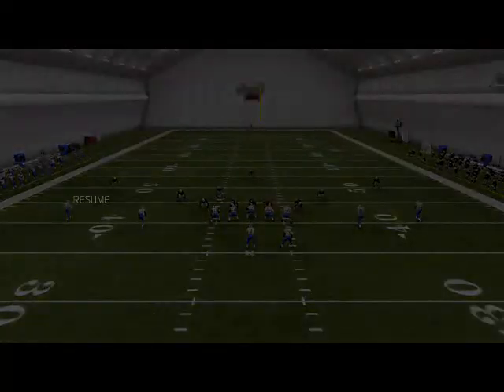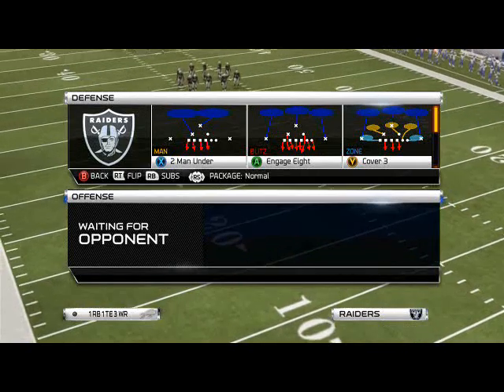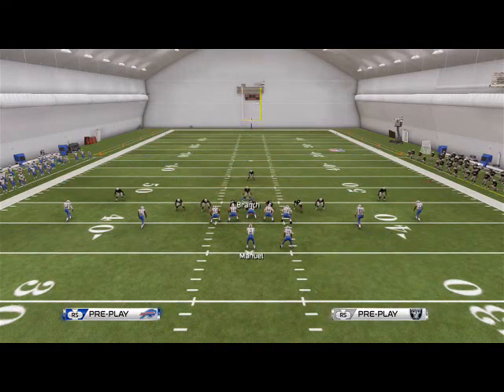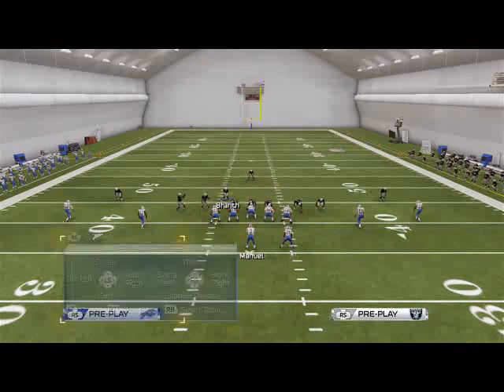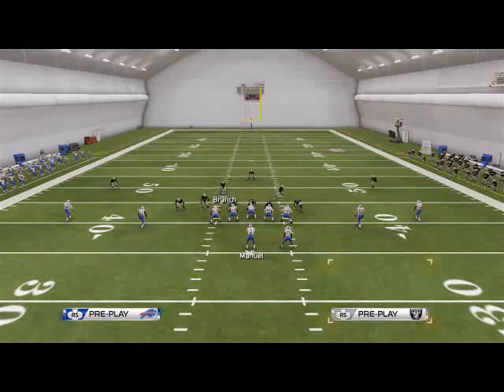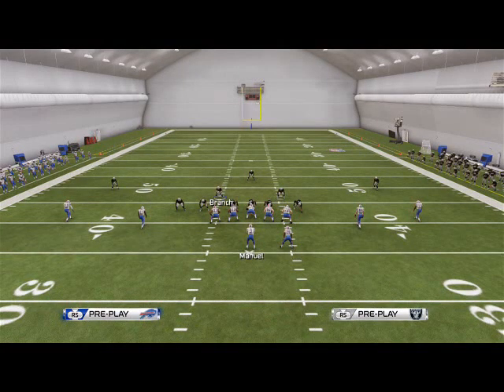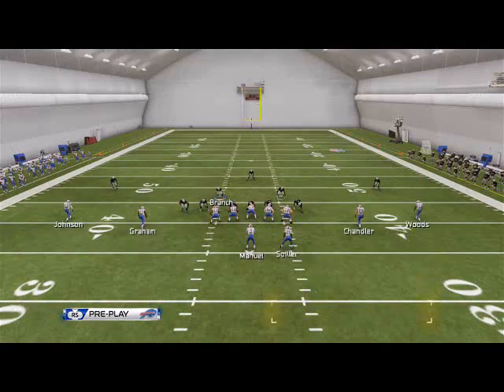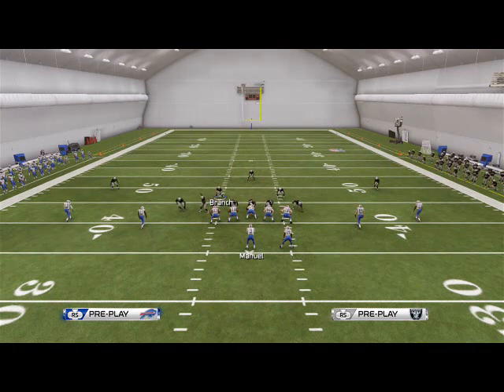Madden NFL 25| Madden 25 Defensive Tips: Blitz of the Day Episode 90-4-6 Bear A-Gap Blitz